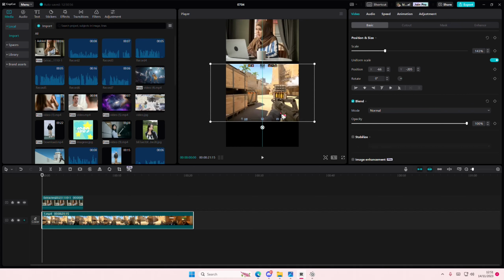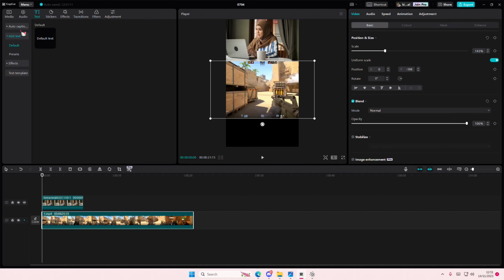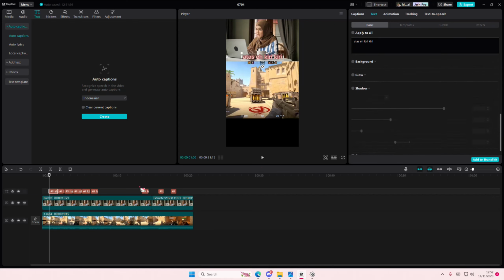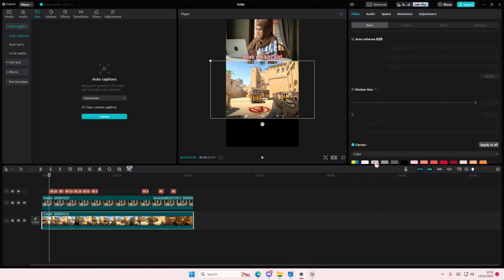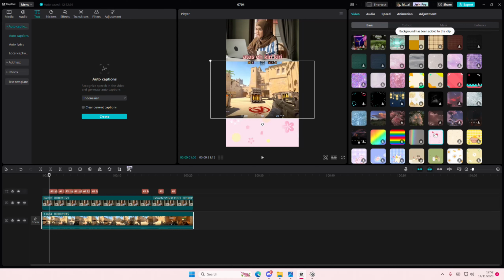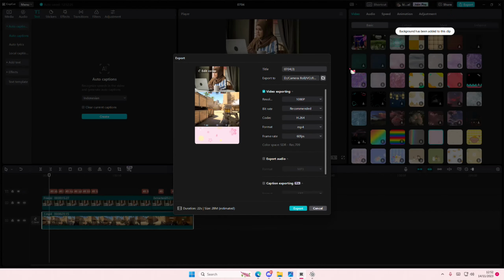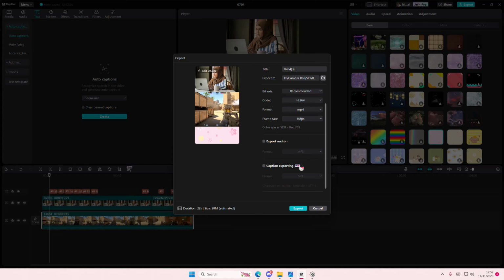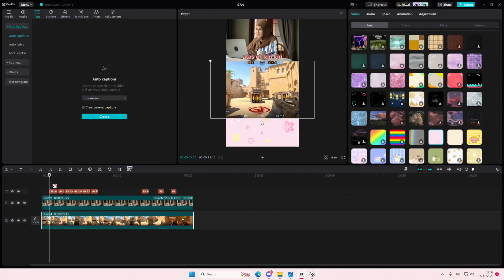How You Can Easily Edit Your Gaming Videos To Then Upload On The TikTok App On CapCut PC?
This tutorial will show you how you can edit your gaming videos on CapCut PC.